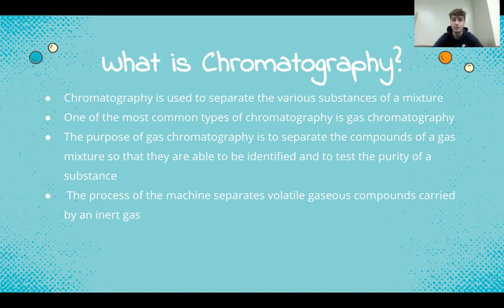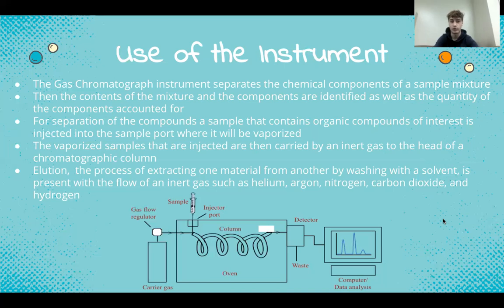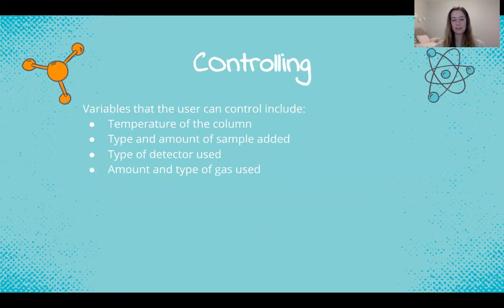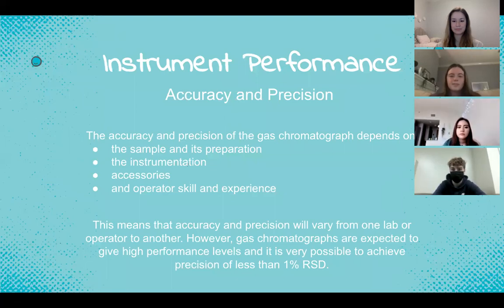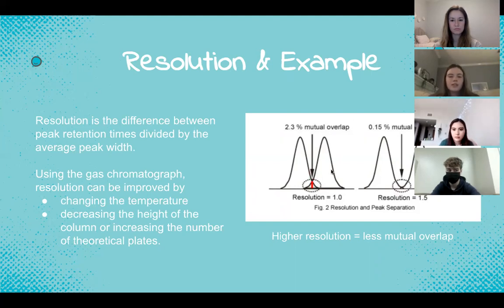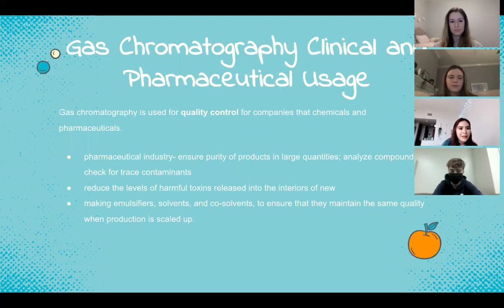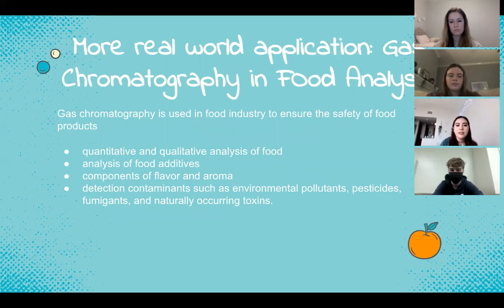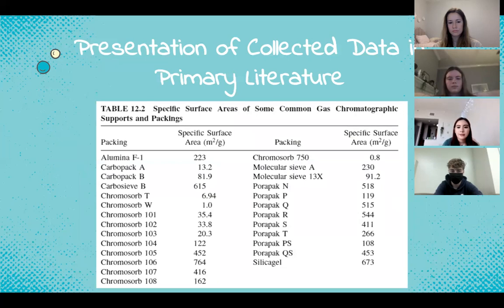Group 7 Presentation: Gas Chromatography